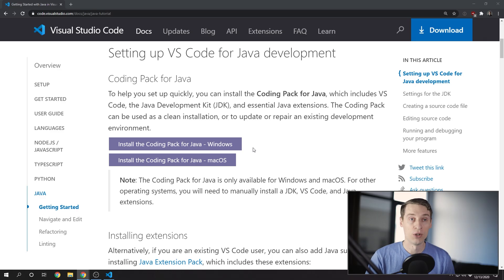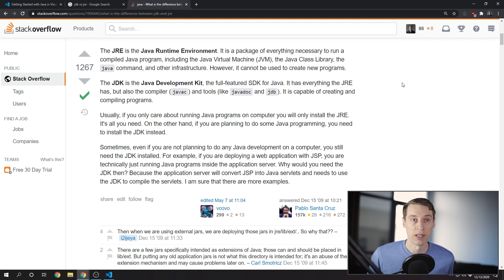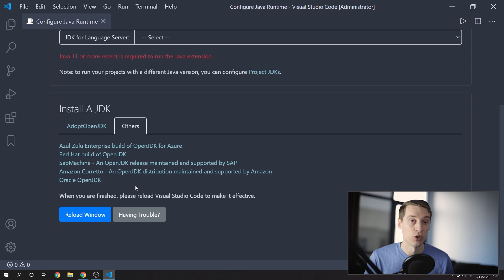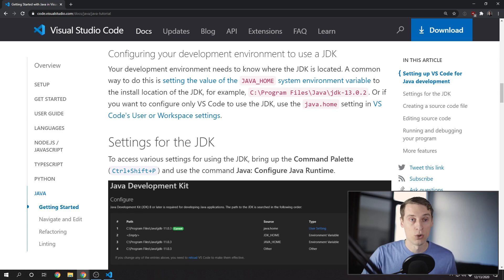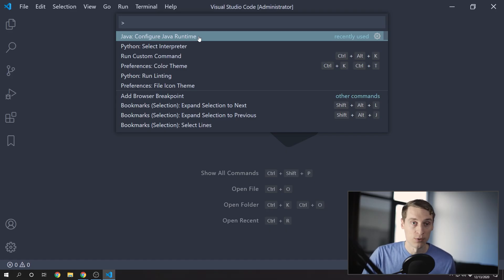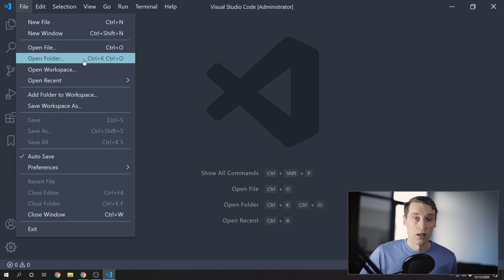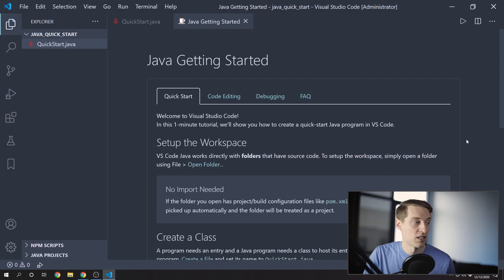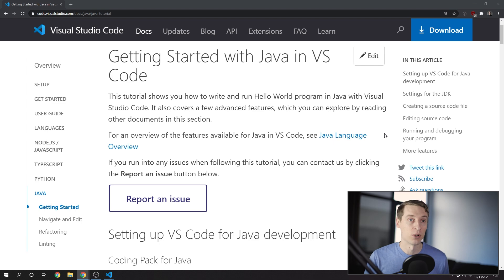How To Get Started with Java Development using VS Code on Windows (2021)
A quick tutorial on how to get started with Java development on Windows using Visual Studio Code. I go through all the installation and setup steps to get you ready to work on your Java projects.

If you don't already have VSCode installed, you can save yourself a lot of time by downloading the Coding Pack for Java, which contains Visual Studio Code, the Java JDK, and all the essential Java extensions for VSCode. You can find this in the link above.

If you do already have VSCode installed, that's not a problem either. The first step is to go to your extensions and find the "Java Extension Pack", and install that. Next you need to install the "Java Development Kit" if you don't already have it, which you probably don't if you haven't installed Java before.

There are two broad types of Java installation you'll hear about. There's the JRE, or "Java Runtime Environment", which allows you to run Java applications on your computer or device. And then there's the JDK, which stands for "Java Development Kit", which is what you need if you want to develop Java applications. If you install the JDK, that will include the "Java Runtime Environment", so you don't need to install both.

So we can install the JDK from VSCode now that we have the Java extensions. Open the Command Palette (either View, Command Palette, or Ctrl+Shift+P) and search for "Java: Configure Java Runtime". Now there are also different JDK implementations to choose from. I recommend you install the "AdoptOpenJDK" because this option is free and open source. If you use the Oracle JDK, you'll need to purchase a commercial license if you ever end up developing business software with it. So for most of you, just go ahead and install the latest stable OpenJDK version. If you need a specific JDK, you can of course download that JDK from its website and install it instead.

Alright, now we've got everything installed, and we just need to let VSCode know where the JDK is located. The path to it. There are two ways to do this. I recommend you set the JAVA_HOME system environment variable. This way anything you install on your computer, that wants to know where the JDK is, can get it from this value. So let me show you how to do that.

Open "File Explorer" and right-click on "This PC", or it might be "My Computer" on older versions of Windows, and select "Properties". Then in here click "Advanced system settings", and you should see a button that says "Environment Variables...". Click that, and create a "New..." system variable, either for yourself or for everyone on your computer. We're going to set the variable name to JAVA_HOME, and the value to the folder where the JDK is installed. In my case that's C:\Program Files\Java\jdk1.6.0_02.

Now if you don't want to set an environment variable, you can instead let VSCode know directly where the JDK is installed. To do that, in VSCode you'll open the settings. And I like to switch it over to the JSON view. And you'll add a setting for "java.home", and you'll set that value to your JDK path, like C:\Program Files\Java\jdk1.6.0_02. Alternatively, you can run "Java: Configure Java Runtime" again from your Command Palette, and that will show you your JDK paths and there's a link to edit your settings from there.

Alright, let's run our "Hello World" program to ensure everything works. I'll open a new folder to hold this project. And create a new file called "QuickStart.java". Let's put a main method in this class, and we'll print out to the console the name of this channel, "Learn Code by Gaming". And then we'll run it (F5). And in the console you should see the output.

In case I've lost you, you can see these same steps from "Java: Getting Started" in the Command Palette. You can also create a new project, instead of opening a new folder manually, by running "Java: Create Java Project", again in the Command Palette. And this will create a little more structure for you, in your project.